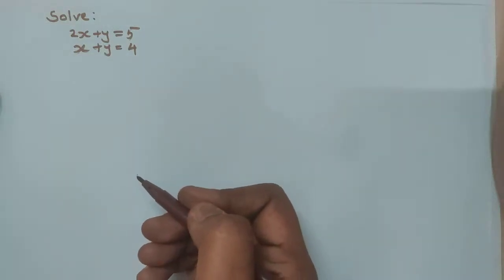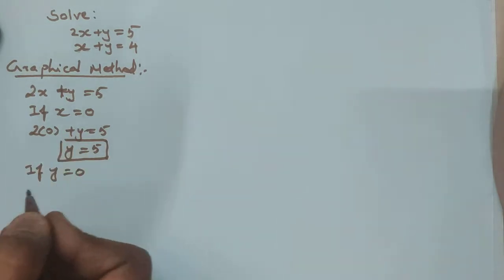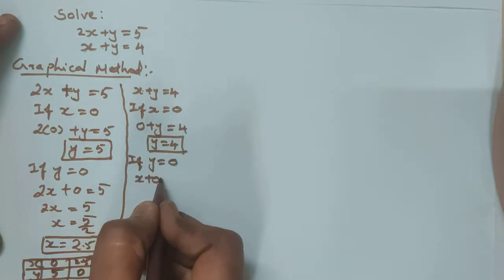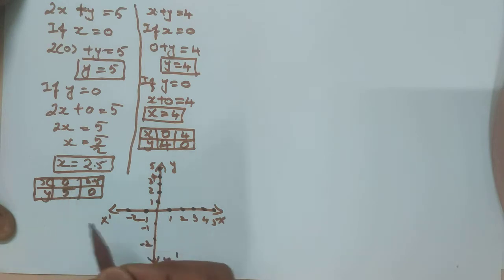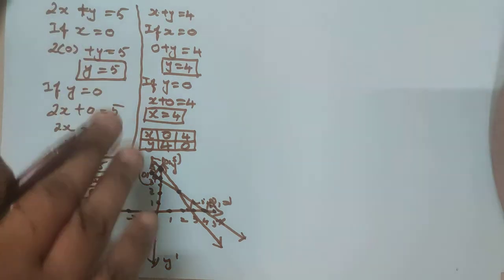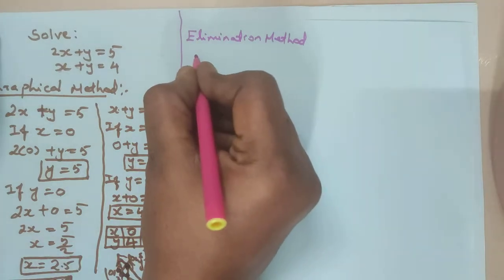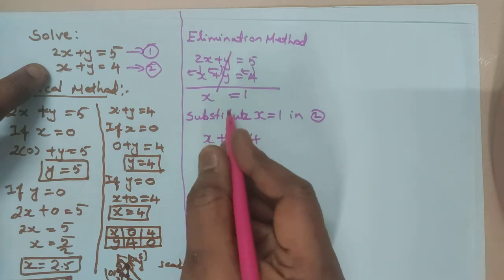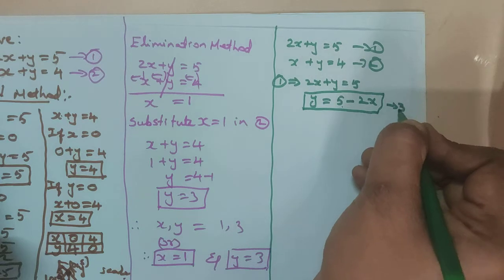10Th GRAPHICAL METHODS | ELIMINATION METHOD | SUBSTITUTION METHOD | BOARD EXAM PREPARATION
10Th GRAPHICAL METHODS | ELIMINATION METHOD | SUBSTITUTION METHOD | BOARD EXAM PREPARATION  @mathswitbyjaibharathi4384